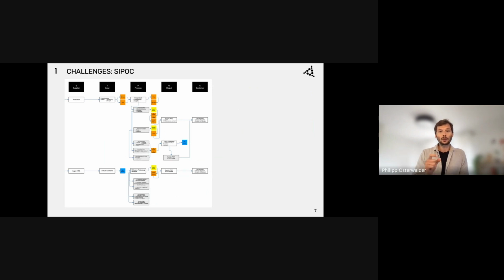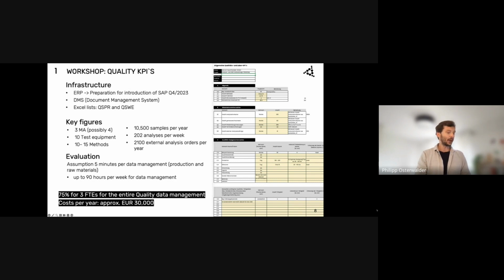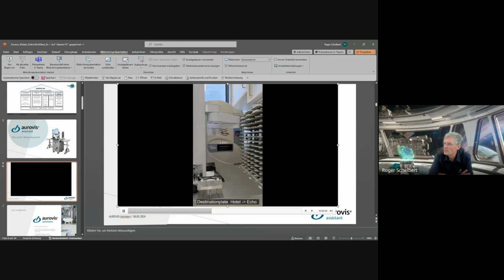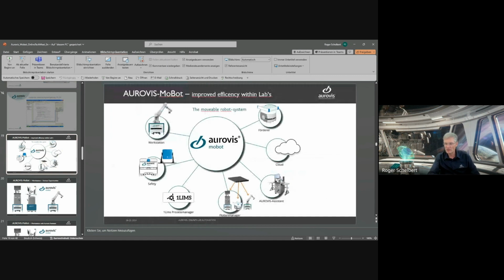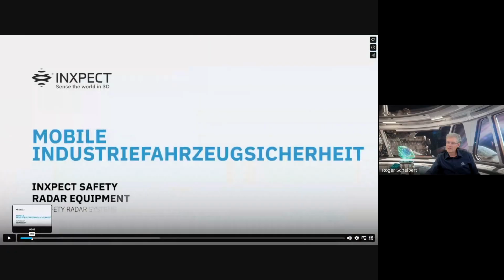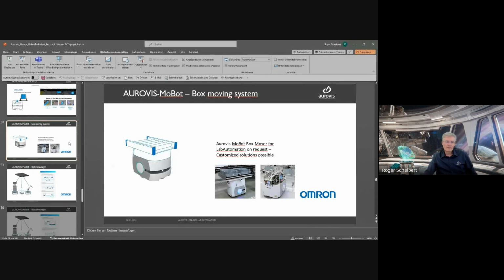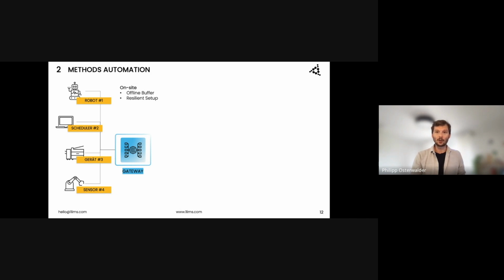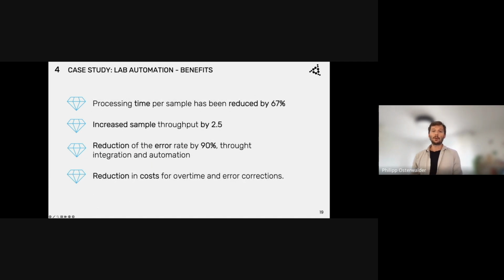🔬💡 HOW CAN LAB AUTOMATION BE IMPLEMENTED BENEFICIALLY?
🔬💡 Implementing laboratory automation effectively

Discover the benefits of laboratory automation in our exclusive webinar "How can laboratory automation be implemented beneficially?". Learn how to use the latest automated technologies to increase efficiency, minimize errors, and ensure compliance.

👤 Target audience
➤ Laboratory managers looking to increase efficiency
➤ Technicians looking for ways to automate routine tasks
➤ Quality managers who want to achieve accurate results
➤ Anyone working at the intersection of science and technological advancement

🎯 Challenges
➤ Integrating automation technologies into existing laboratory processes
➤ Ensuring data integrity and accuracy
➤ Adapting to constantly changing regulatory requirements

💡 Core topics & Key takeaways
➤ Understanding the basics and benefits of laboratory automation
➤ Step-by-step guide to implementing automated systems
➤ Overcoming challenges in scaling and adapting automation solutions
➤ Insights on improving work quality and employee satisfaction through automation

Join our webinar to take your lab to the next level with automation and gain a competitive edge!